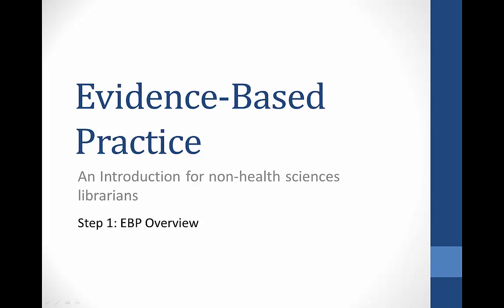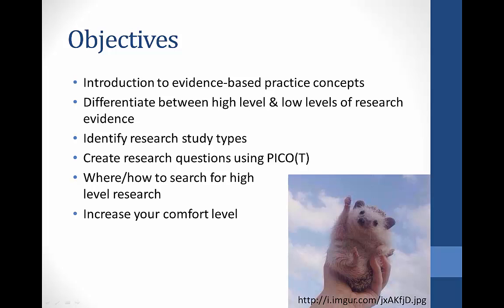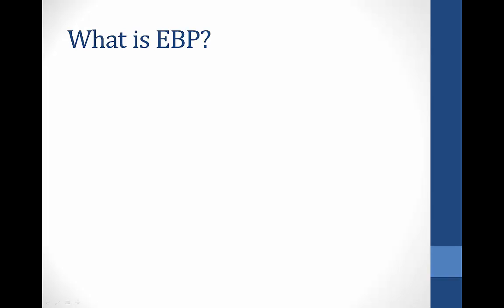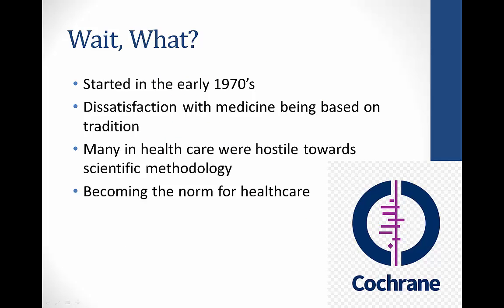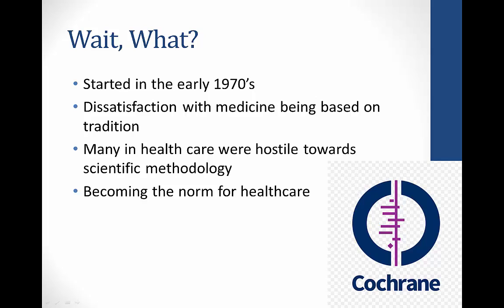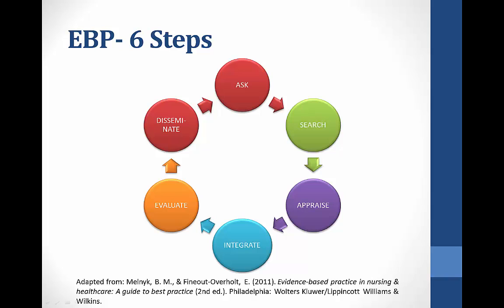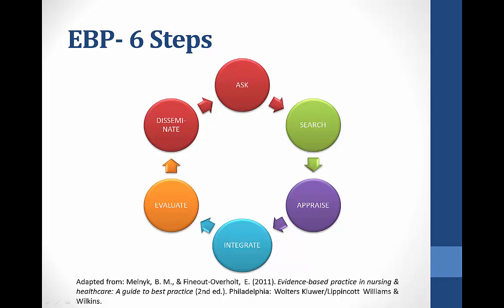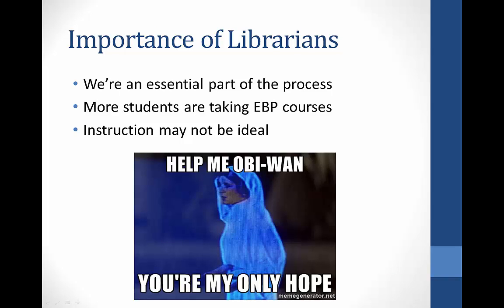Evidence-Based Practice for Librarians- Introduction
This video is the first of a three part tutorial created for Idaho State University librarians who are not familiar with evidence-based practice in health care. After completing this tutorial, you will be better equipped to aid health care students in their research.
Table of Contents:

00:00 - Introduction
00:14 - Objectives
00:41 - Schedule
00:56 - What is EBP?
01:38 - 3-Legged Stool
01:58 - Wait, What?
03:11 - EBP- 6 Steps
03:54 - Goals of EBP
04:22 - Importance of Librarians

Author: Molly Montgomery